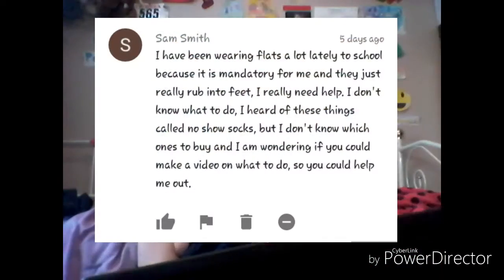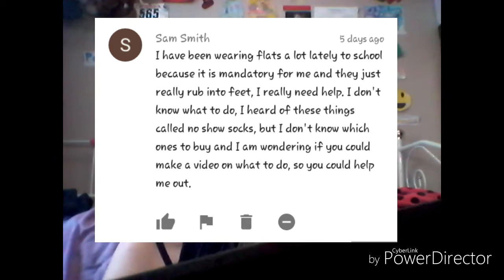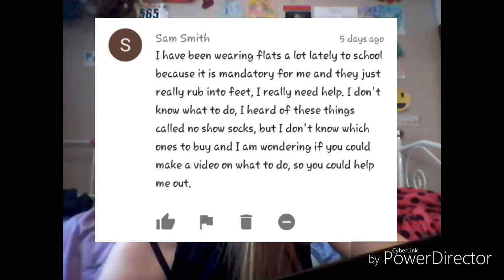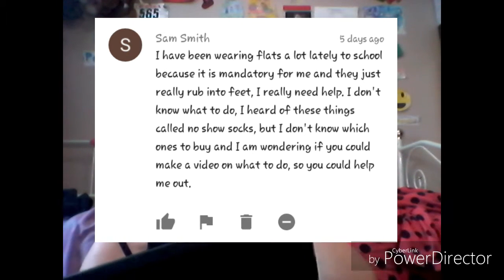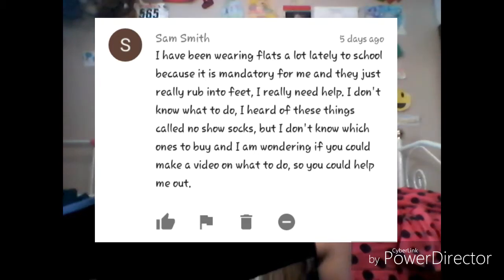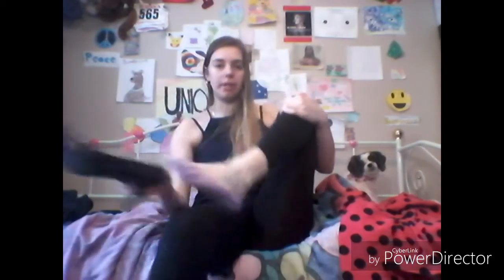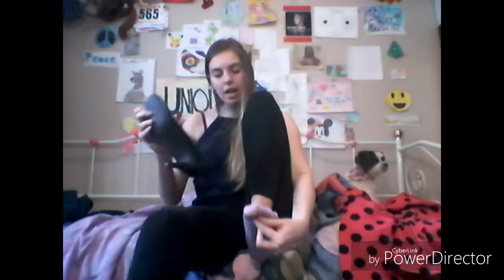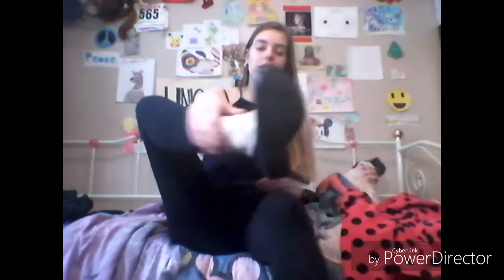What to Wear with Flats (SDS #90)